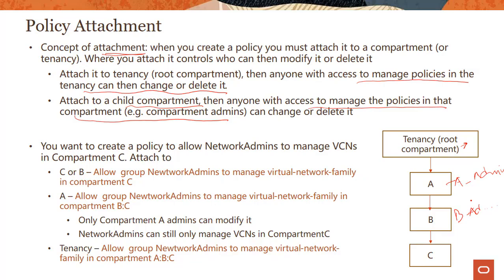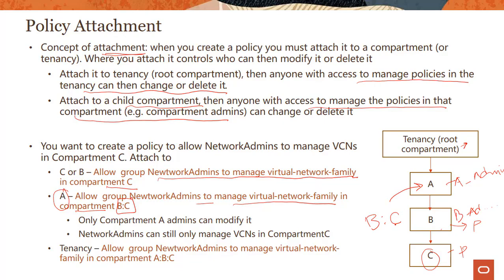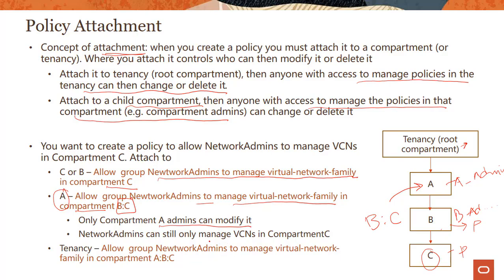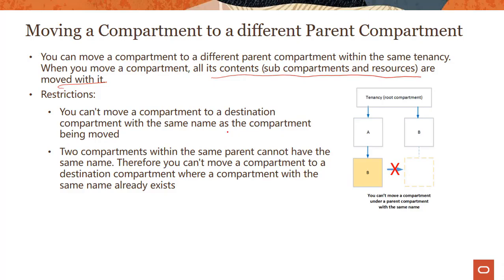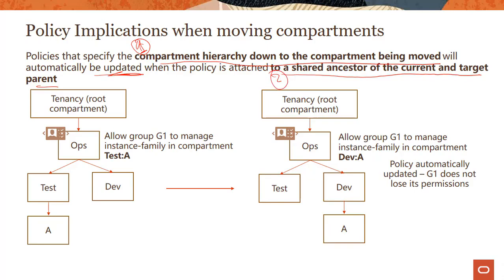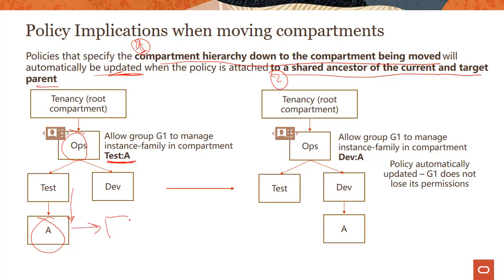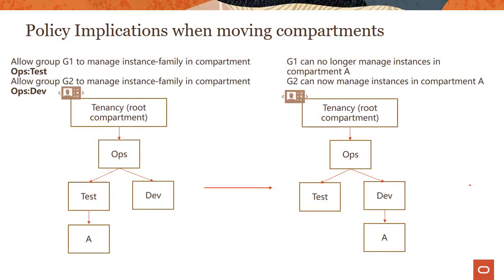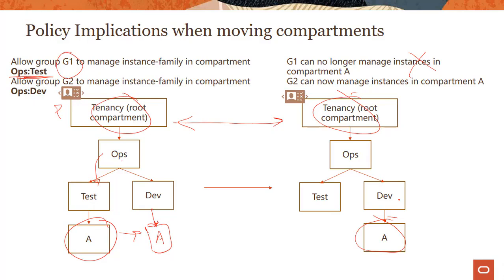IAM Level 100 - Part 4 - Policy Inheritance and Attachment